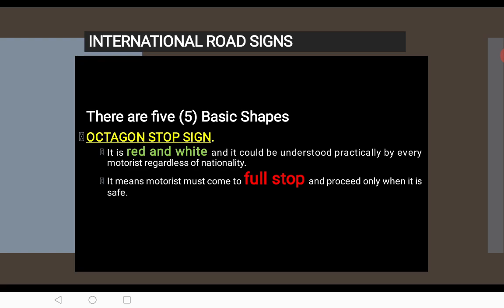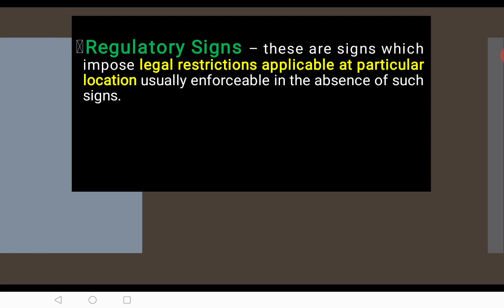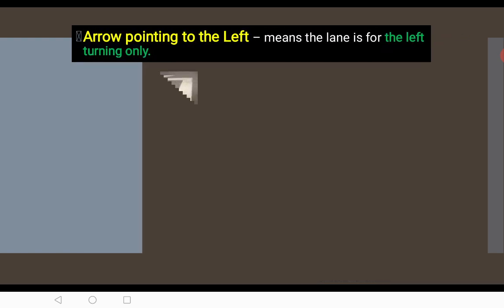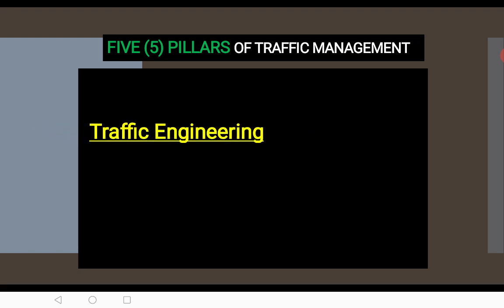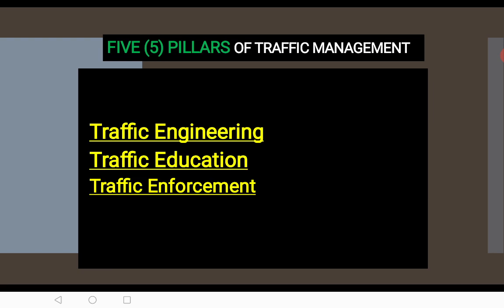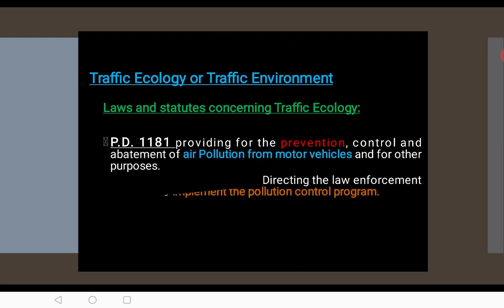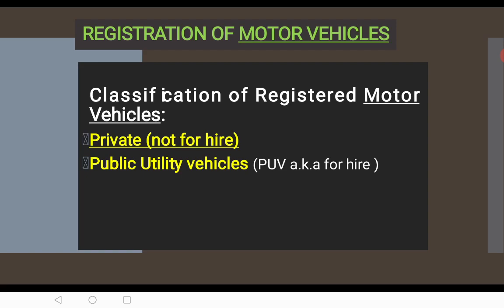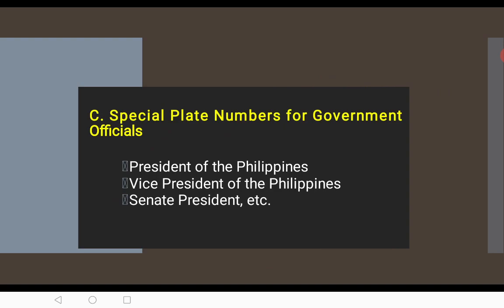28 February 2023